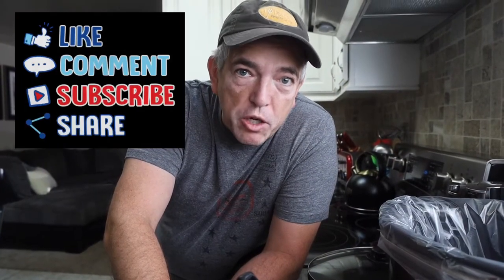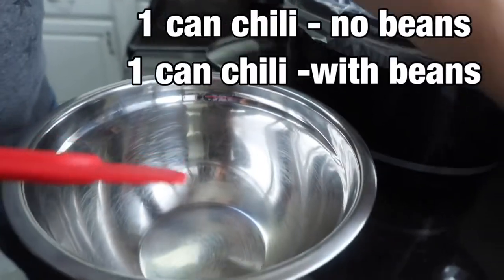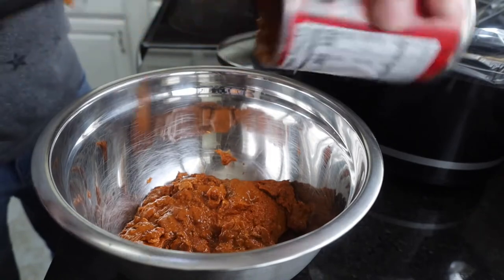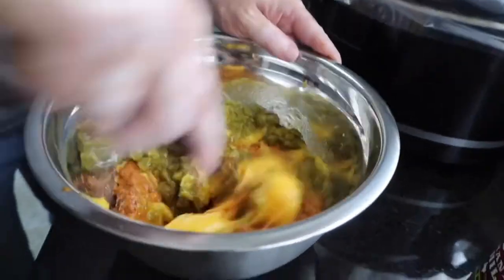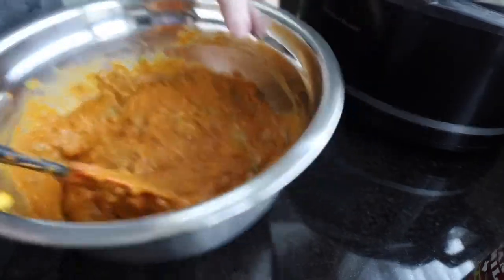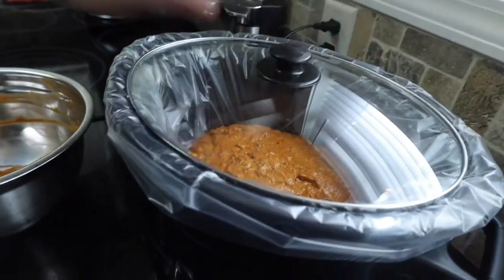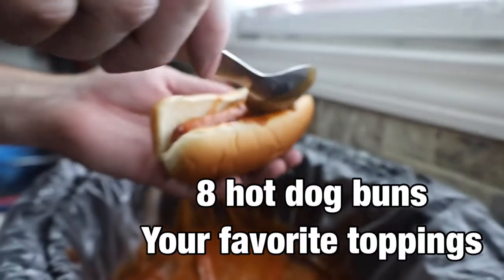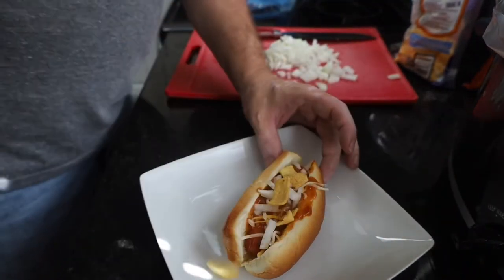A Delicious Game Day Recipe- Crockpot Chili Dogs /Twisted Mikes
This chili dog recipe is easy and delicious.  It's a perfect game day recipe.  Give this crockpot recipe a try.

We are creating some new and unique food combinations that are simply delicious.

In crockpot place 8 quality hot dogs.

In bowl, mix the  following.
1 can no bean chili
1 can chili with beans
1 can cream of cheddar soup
1 7 oz can diced green chilis

Once mixed, poor mixture over hotdogs, place lid on crockpot and cook on low for 3-3.5 hours.  We like to use crockpot liners to make clean up easier.

We enjoy the following products.

mixing bowls with lids and slip resistant bottoms

sheet pans with heat resistant handles

this beautiful pie dish

we love the kitchenaid mixer